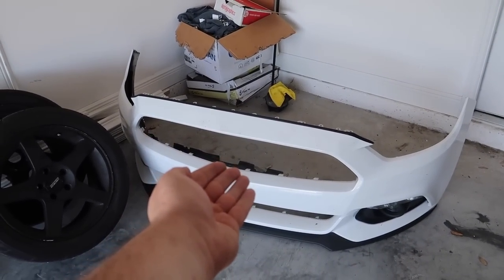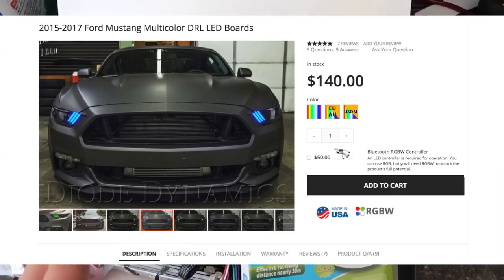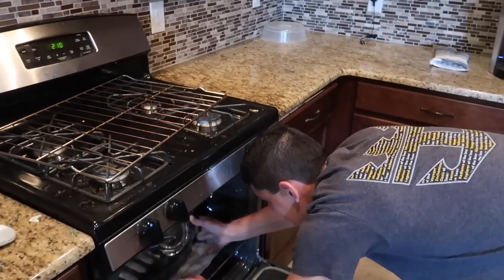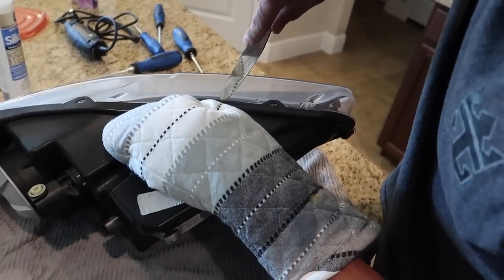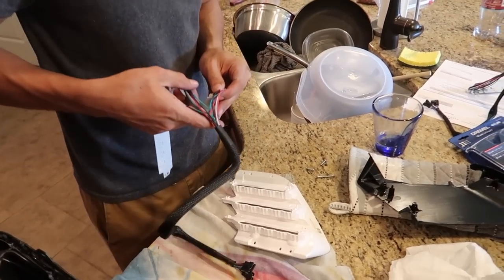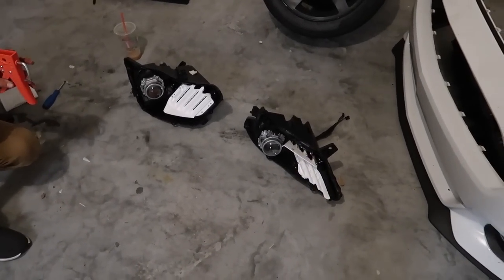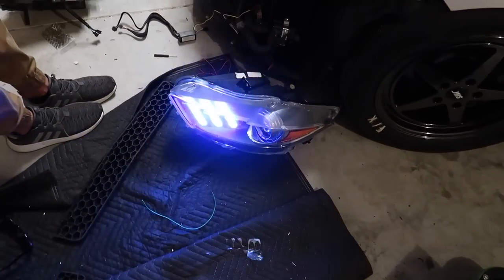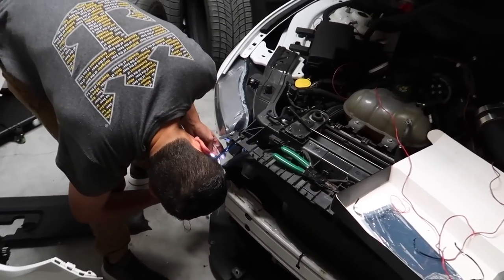Whipple S550 Gets a Facelift Grill Delete + Diode Dynamics Lights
Ashley's Whipple S550 gets a facelift with a grill delete and diode dynamics color changing and sequential DRL

Thanks to Quinn for the help!